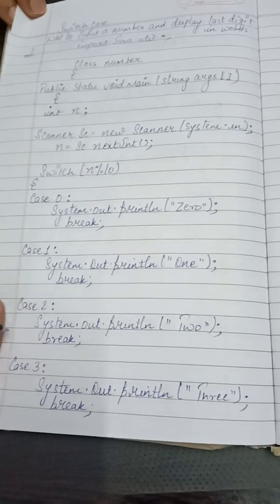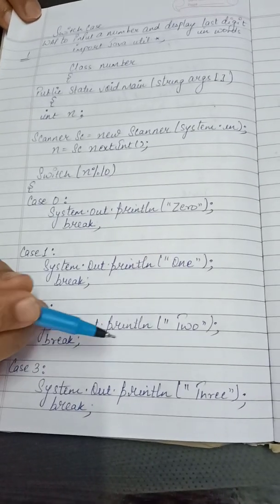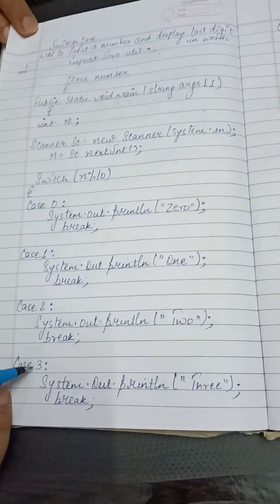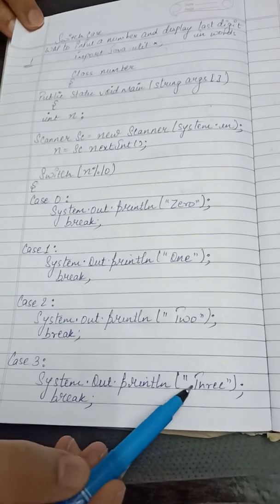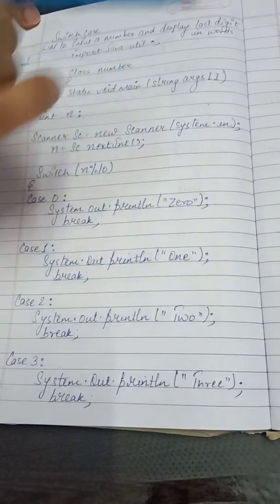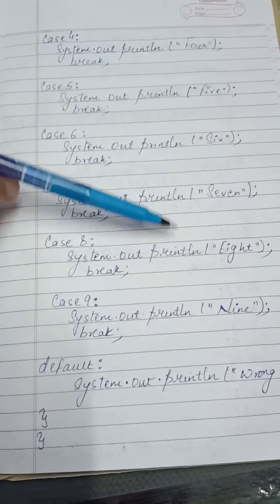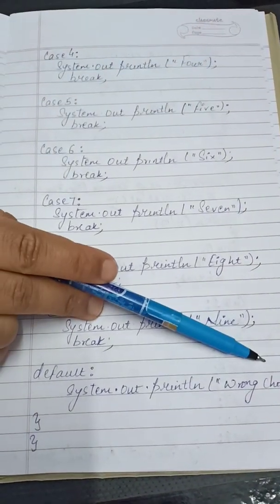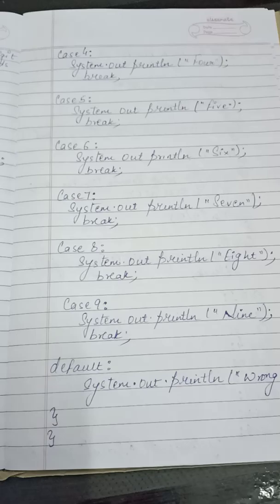Class 9 - Computer Applications - switch case